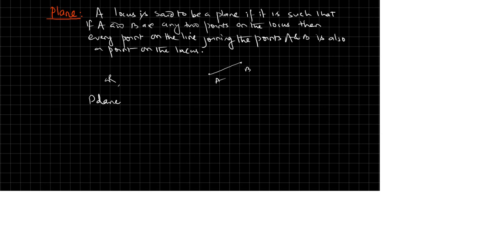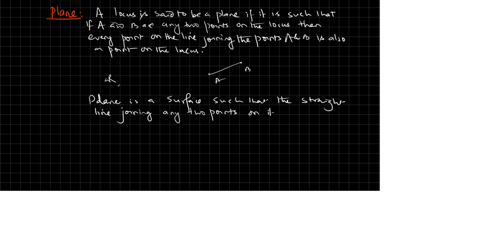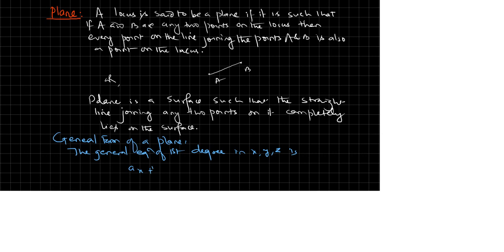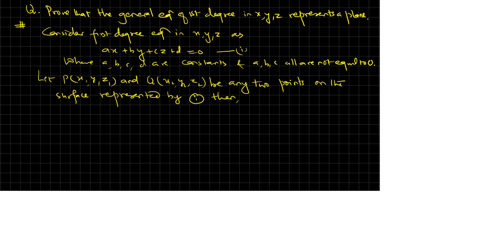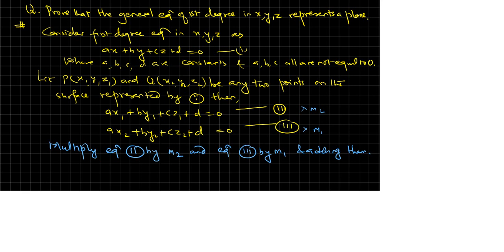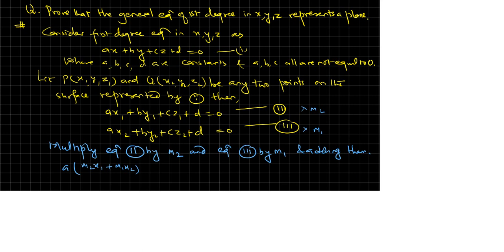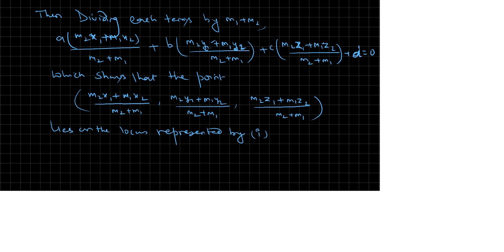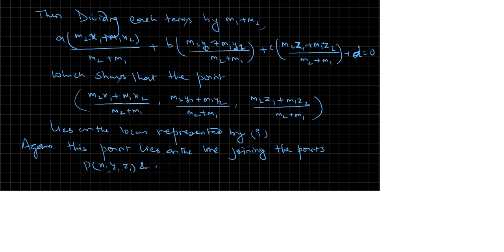General Equation of Second Degree in x, y, and z Represent a Plane